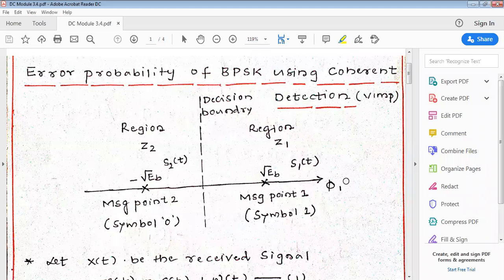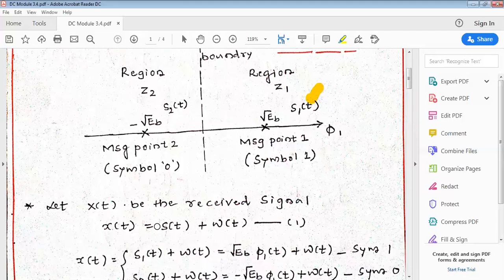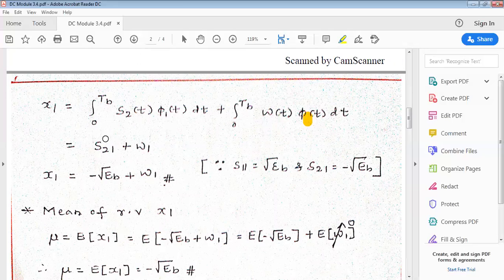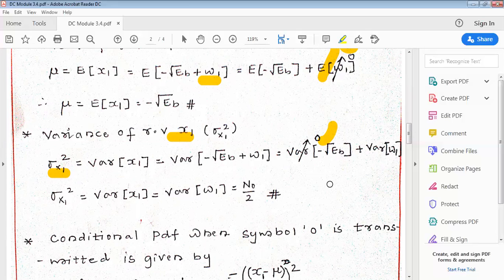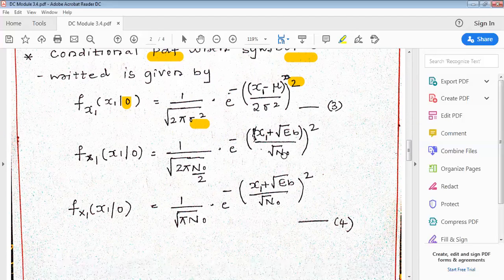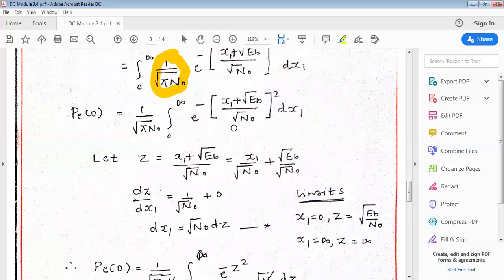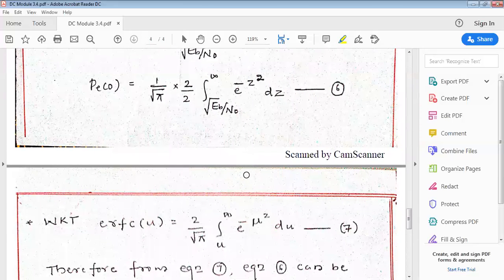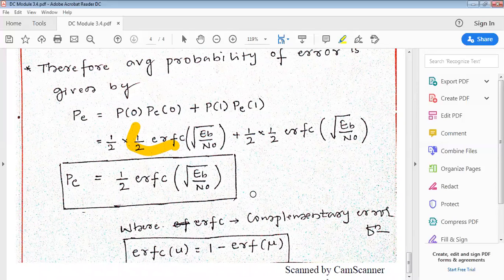DC 17EC61 Module 3 Mahaveer Chougala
Error probability of BPSK reciever